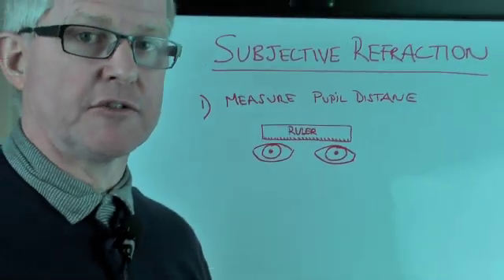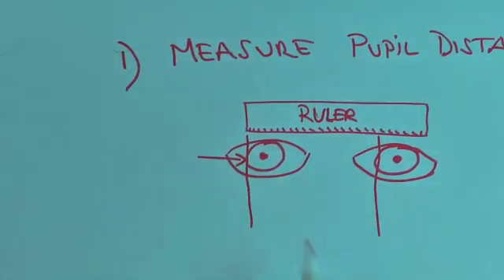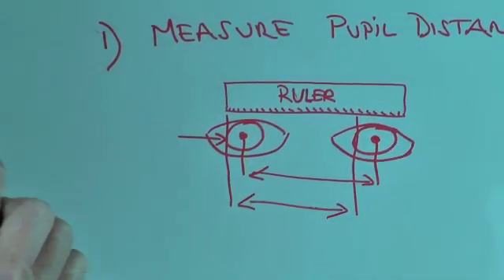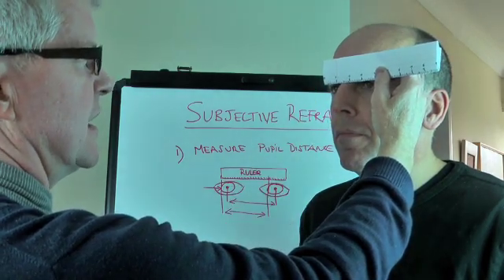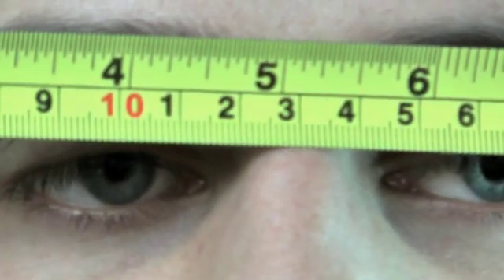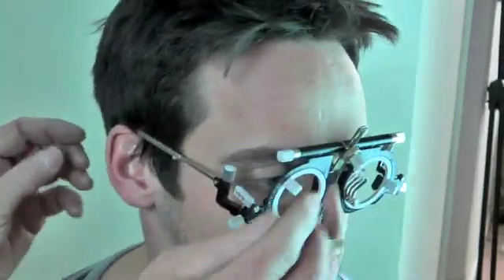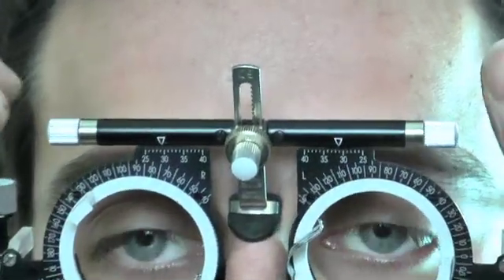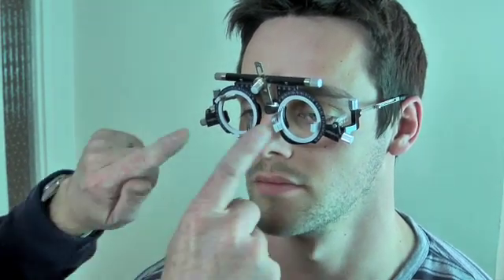M4V Training Video: Subjective Refraction Part 5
Measuring the pupillary distance and setting up the trial frame